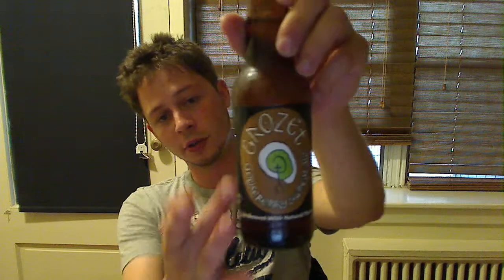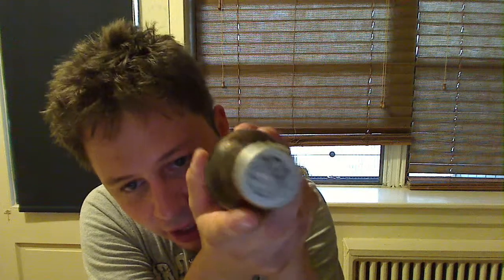Beer Review: Williams Brothers Brewing Company - Grozet Gooseberry Wheat Ale (bad batch)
Video Blog of the Williams Brothers Brewing Company - Grozet Gooseberry Wheat Ale

5.0% ABV - Alcohol By Volume
UK: Scotland
$9.95 CAN
Comes in an assorted 4 pack at 330ml/bottle